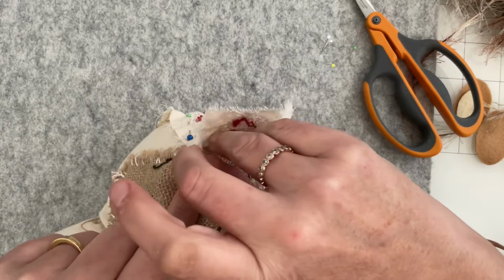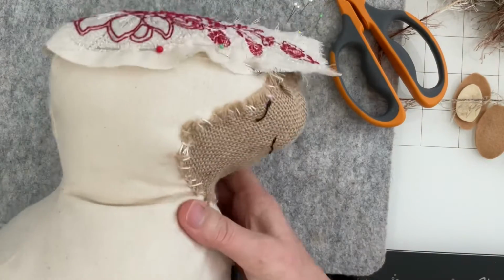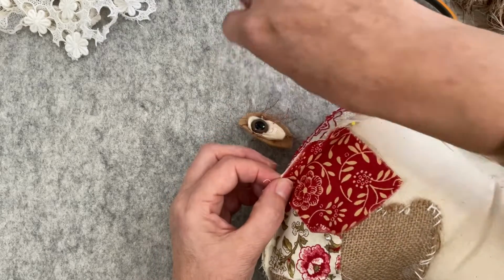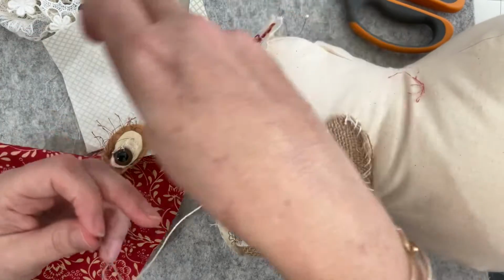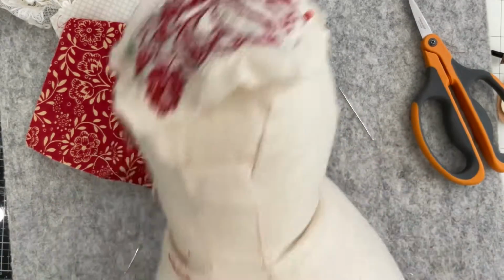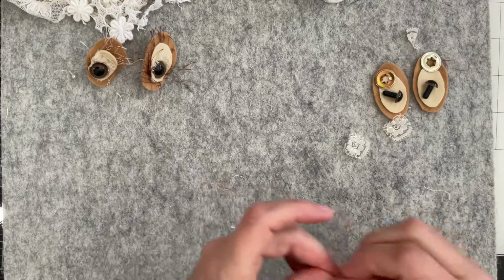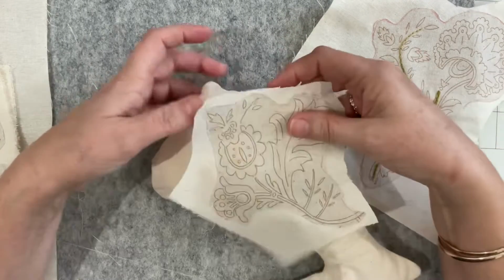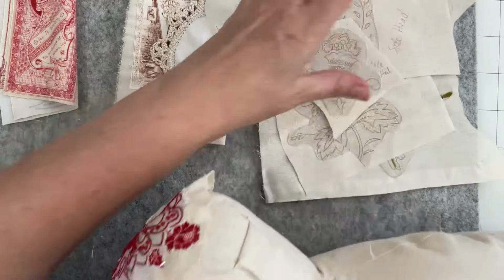PART 6 working on nose and eye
Hendricks the Scrappy Hare pattern can be purchased from Hendricks ScrappyCo on Etsy below is the link

For more help in building your hare , Lesley has created a series of videos…below is the link.

The fabrics I’m using are part of the FRENCH GENERAL range available at all good fabrics shops or online.
The panel is called : BRODERIE BONHEUR DE JOUR by French General

Some of my vintage finds com from Melanie .. On Instagram

And I refer to the journalofstitchery series completed during 2022. A series of general prompts for the first six months and Christmas prompts for the 2nd half of that year! Hosted by Rachel from Roxy Creations and Roxy Creations by Sarah .. two sisters